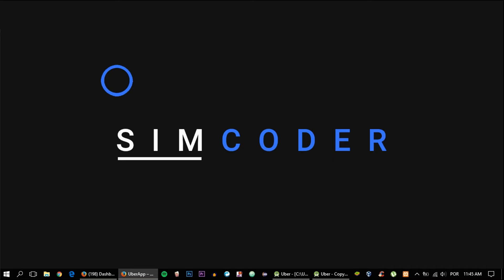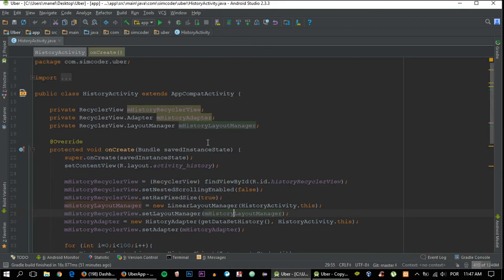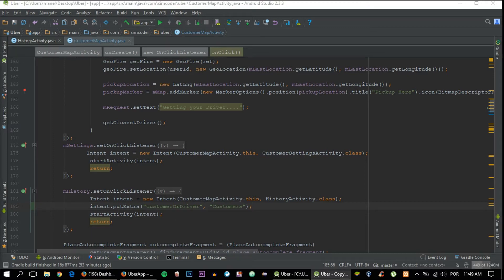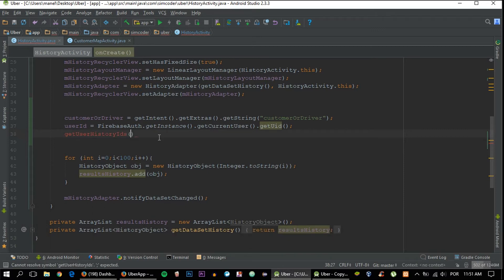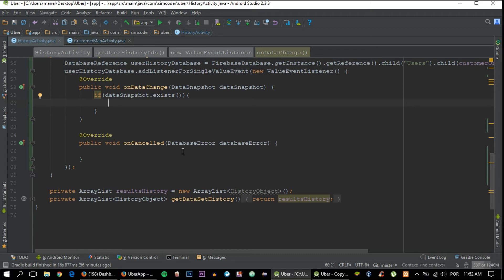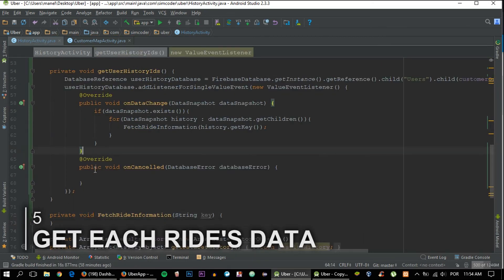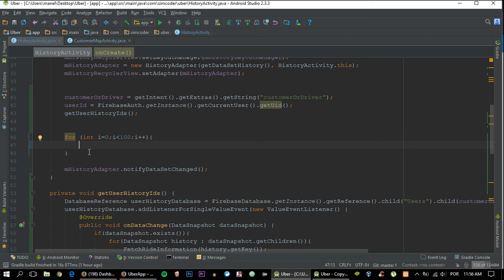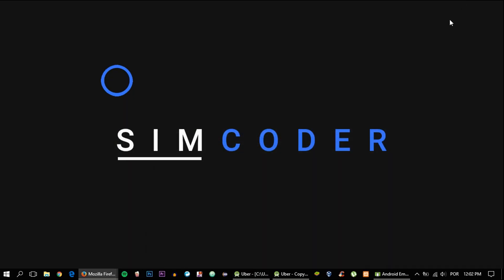Make an Android App Like UBER - Part 27 - Populating Recycler View W/ FirebaseData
**Series Description**

History's RecyclerView Setup

1 - Introduction - 0:20
2 - Database Organization - 0:40
3 - Coding - 2:10
4 - Get Rides That User Was A Part Of - 5:20
5 - Get Each Ride's Data - 9:00
6 - Compile & Test - 11:15

**Links**